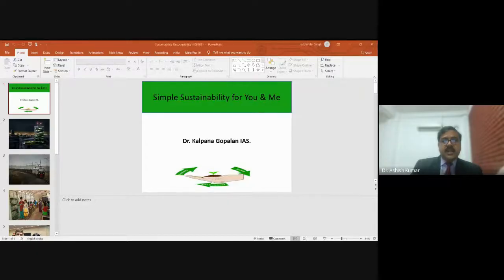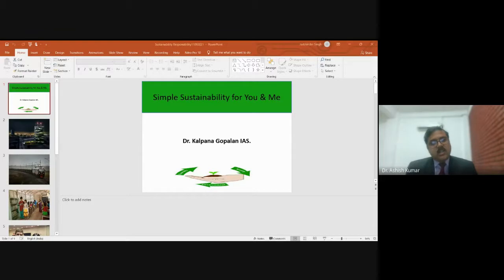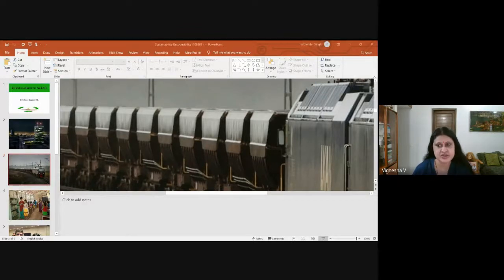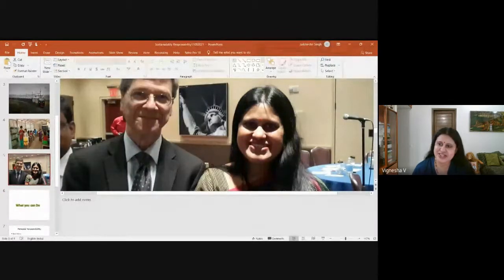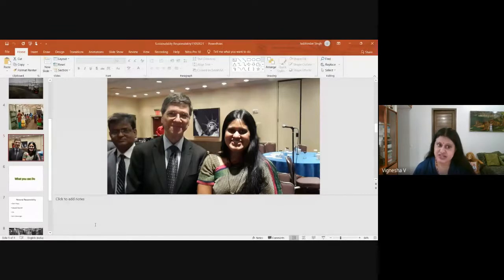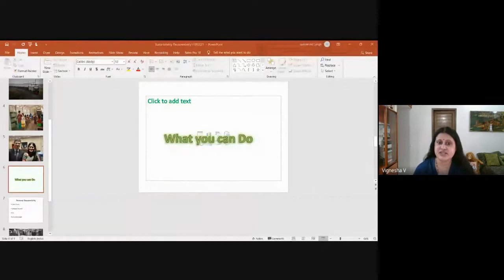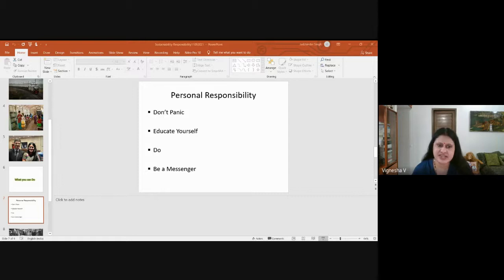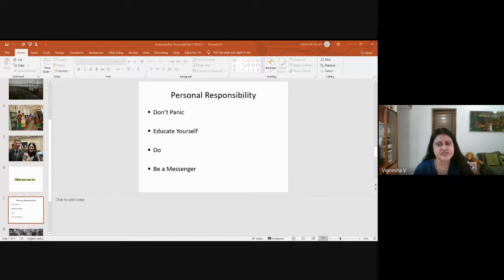Sustainability and Personal Responsibility: Lovely Professional Univ Jalandhar India:11.09.2021.